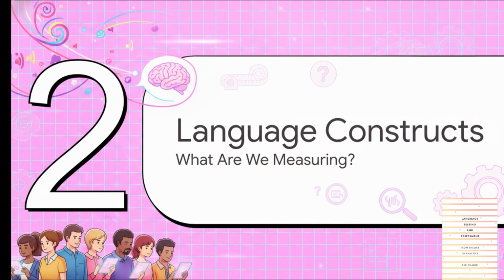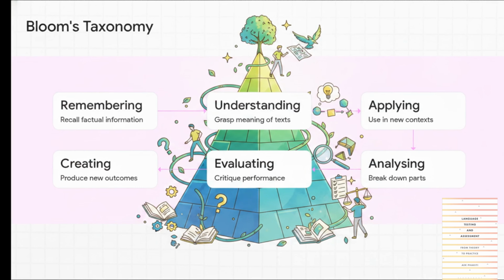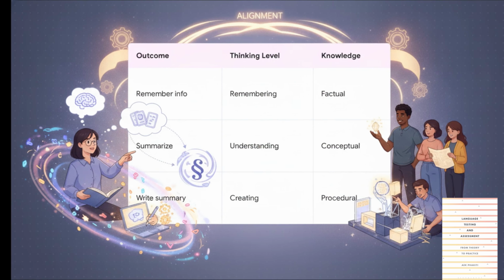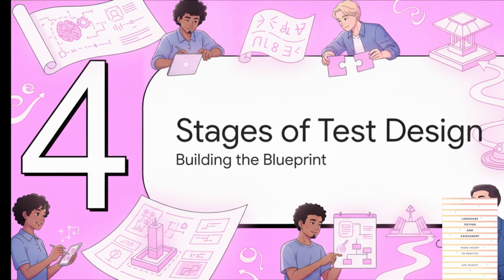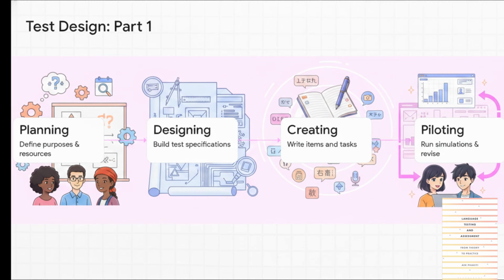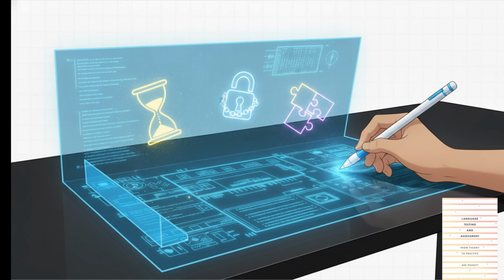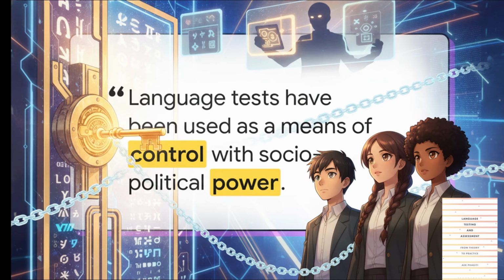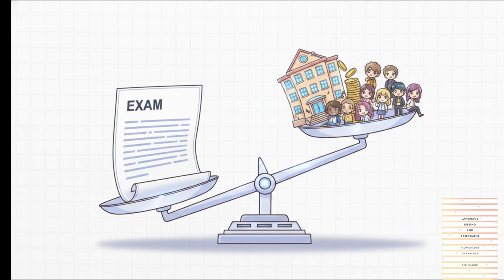EP3 The Architecture of Language Testing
How are language tests constructed, and what makes them meaningful, valid, and useful?

In Episode 3, we explore the architecture of language testing by examining the key components that underpin language test design, development, administration, scoring, and interpretation.

We also discuss how the architecture of language testing provides a framework for understanding the entire assessment process, from defining what is to be assessed to making decisions based on assessment results.

Understanding this architecture helps teachers become informed users and evaluators of language assessments.